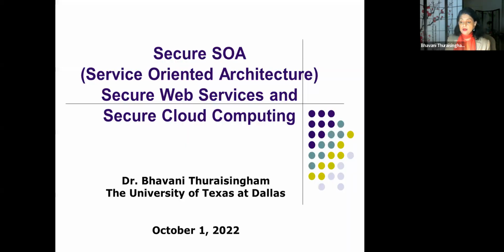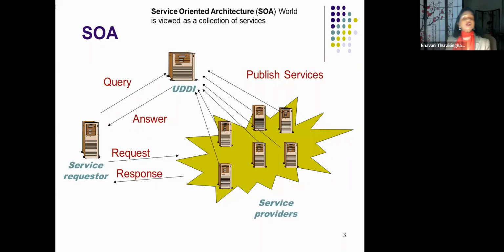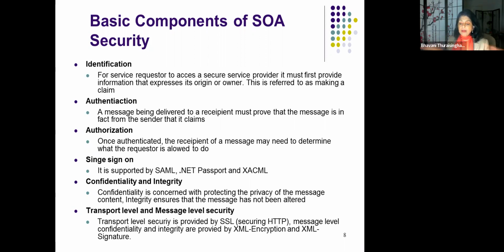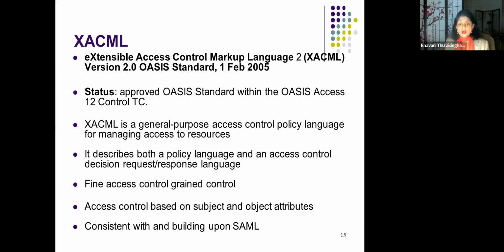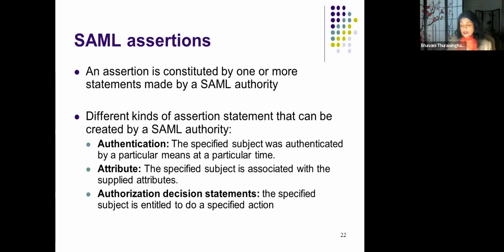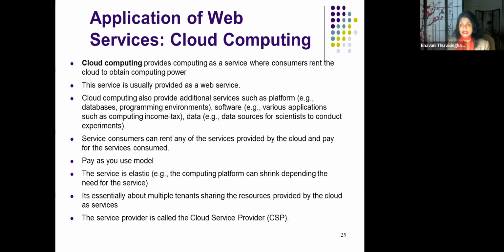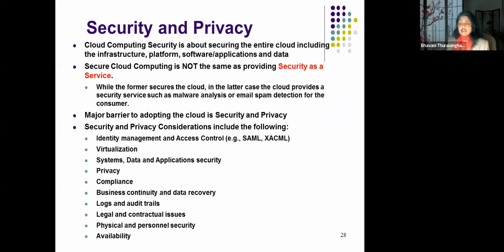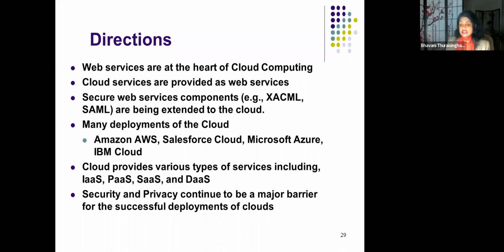Secure Web Services and Cloud Computing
This presentation provides an introduction to Secure Web Services and Cloud Computing